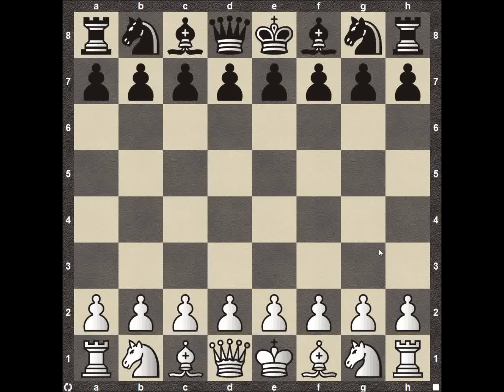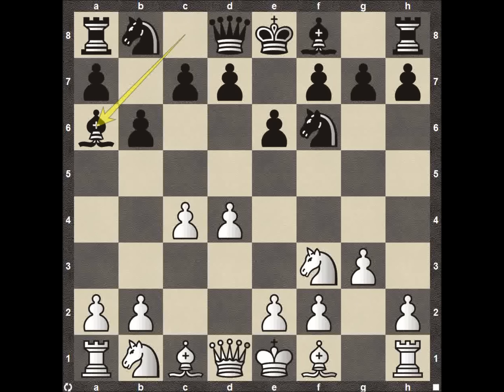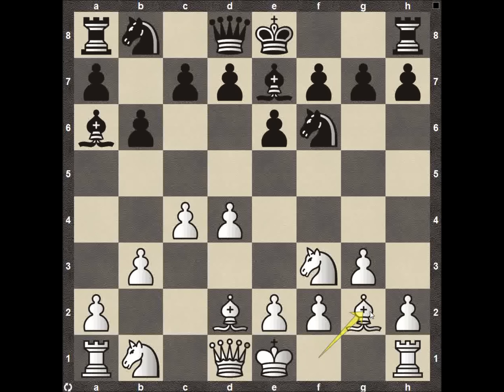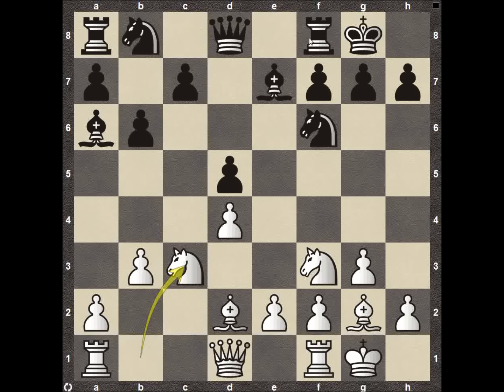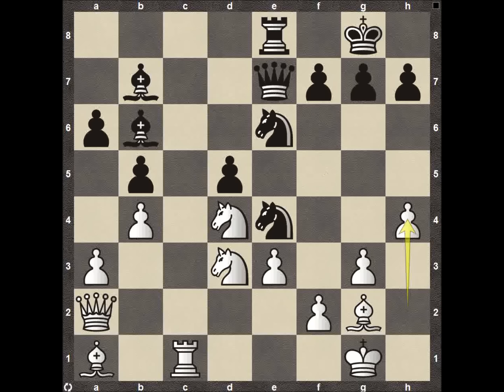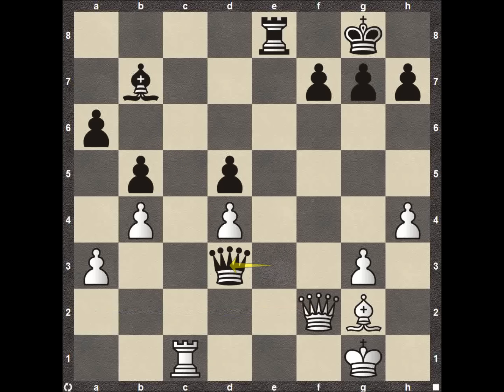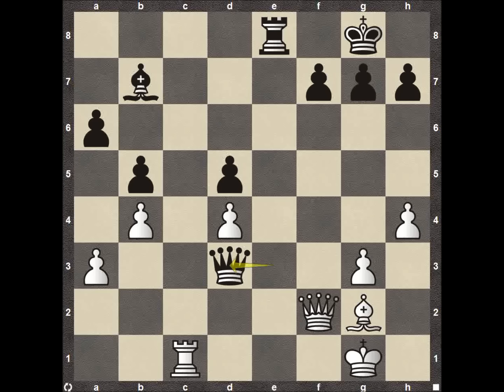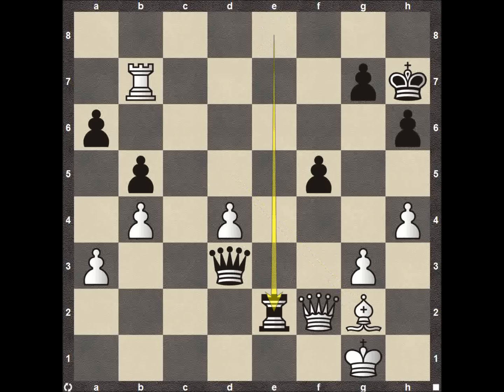Candidates Tournament 2016 Round 2 Karjakin vs Nakamura